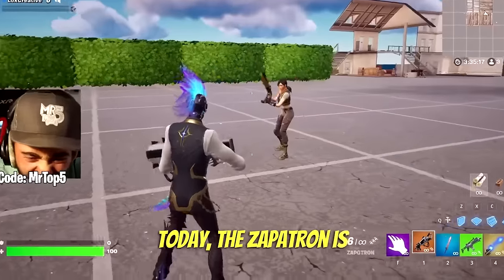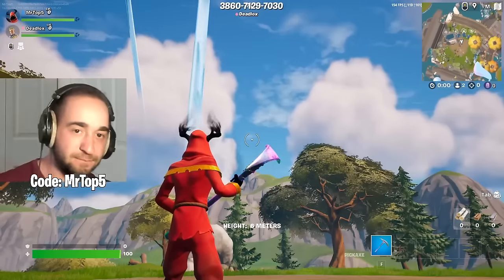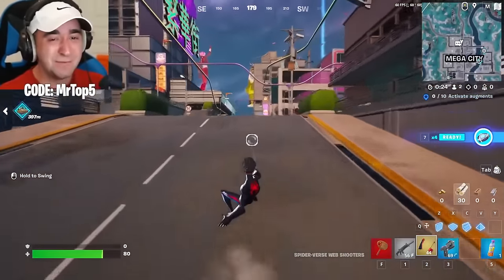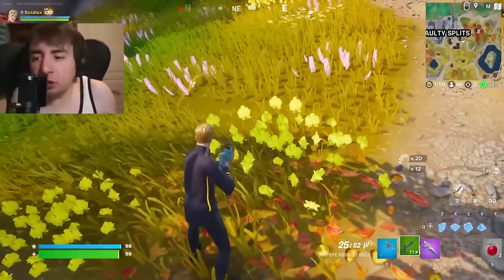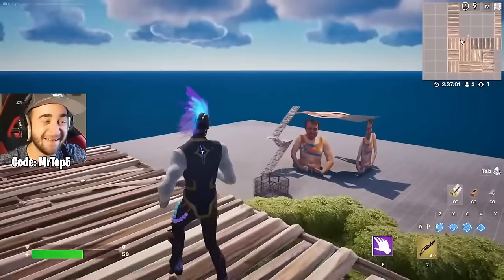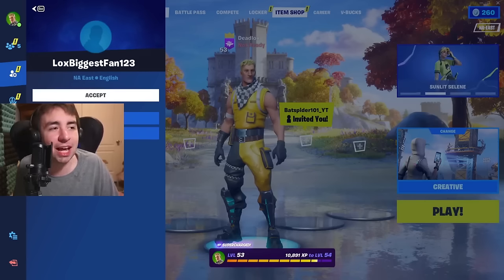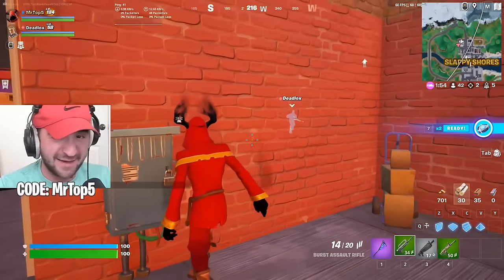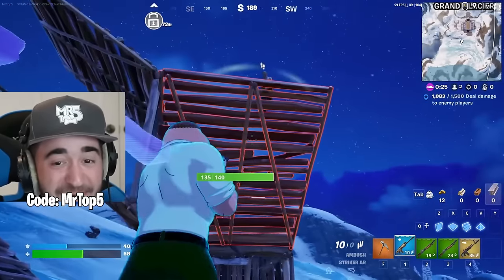Goodbye..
Goodbye.. (Fortnite MrTop5)